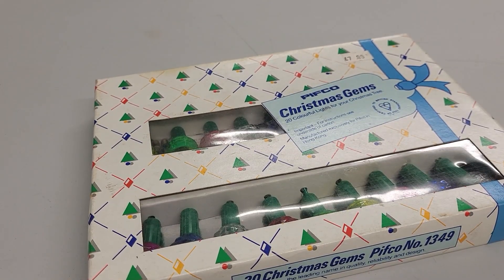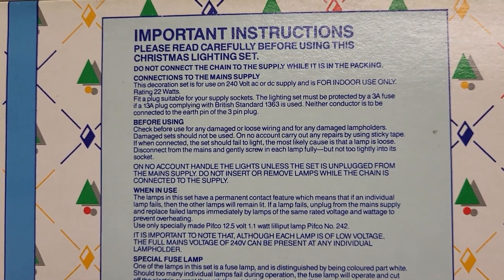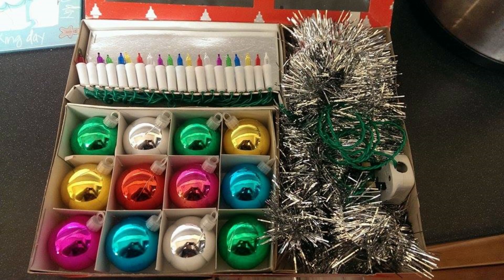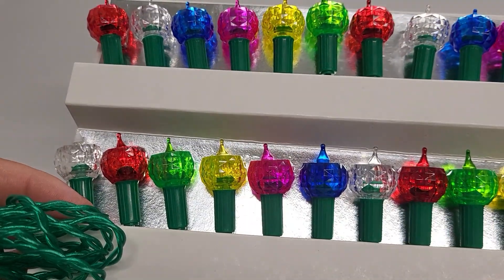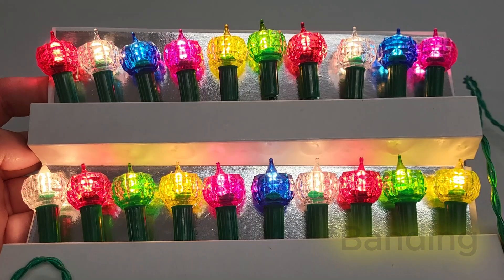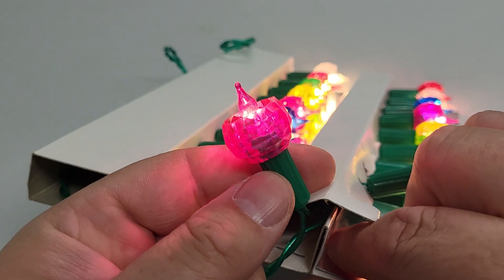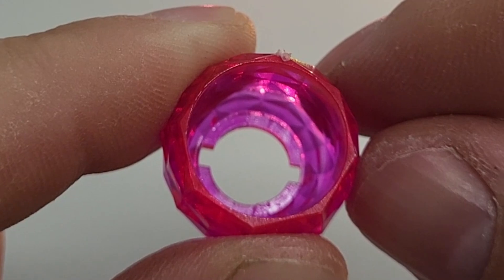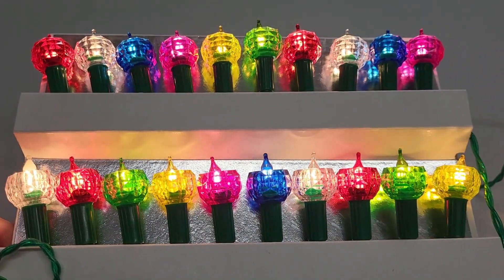Unboxing Brand New PIFCO Christmas Gems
In this video, we crack open a fresh box of vintage late 1980s PIFCO Christmas Gems.

They are quite a rare set, I would hazard a guess, that if you went on eBay, you would not find a set, yet you would find at least half a dozen sets of Cinderella lights going for at least £100, yet if these super rare lights popped up, I doubt they would break £25.

Anyway, we digress, let's have a look at these and open them up!

Welcome to the Vintage Christmas Lights UK YouTube Channel.
(VCLUK)

Our aim is to help people fix and maintain their classic sets of Christmas Lights that were sold in the UK, and restore them, we will endeavour to upload guides, hints and tips.

Our main videos content will consist of our collection of lights and other unique lights in operation, and taking deep dives into our extensive Christmas Light Archive.

If you have any interesting Christmas Light videos that we could add to are YouTube channel to archive for everyone, please leave a comment below with a link to the video, and it will be added.

If there are any sets of lights we have not featured yet that you would like to see, let us know in the comments and we will see what we can do

If you have any photos, part numbers, videos or any other kind of other interesting information or feedback, our email is below.

How about buying us a Coffee and Donate towards the collection!

A little 'light' history.

The early 90s were the beginning of the end for 'classic' style Christmas light sets, new manufacturing and safety laws saw the delicate thinner cables replaced with thick and bulky black ones for 240v sets of lights, making them look cumbersome and chunky.

NOMA still produce some 'classic style' sets of lights, identical to the late 80s lights, but unfortunately with the thick cable.

But even these are going away slowly but surely and replaced with characterless, shadeless sets of LED lights.

There are a lot of modern lights that we do like!

We do hope that one of the legacy firms like PIFCO or NOMA bring back the classic style lights, perhaps in low voltage LED form in sets of 20 and 40, and possibly 60-100 too with the old style shades, a mix and match option would be brilliant.

MUSIC

Track: Jingle Bells

Main Video Music by CO.AG

Track name: Strange Days Ahead